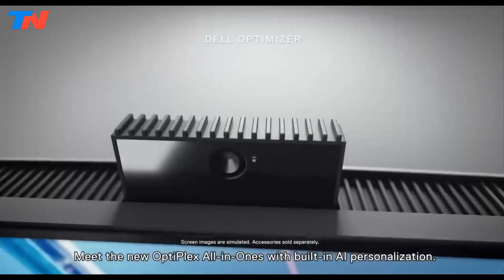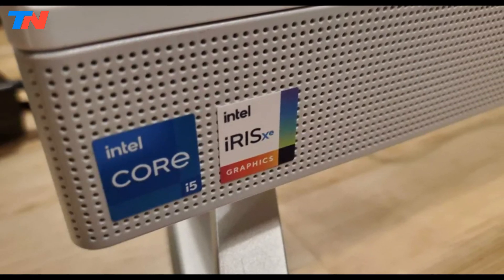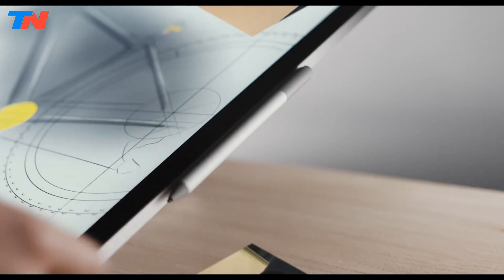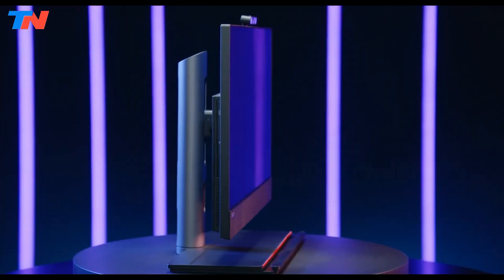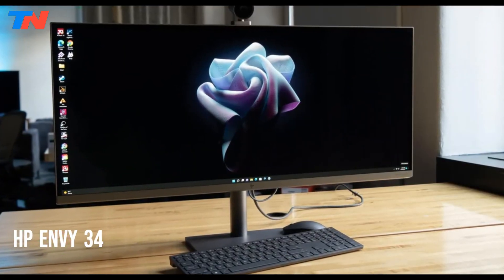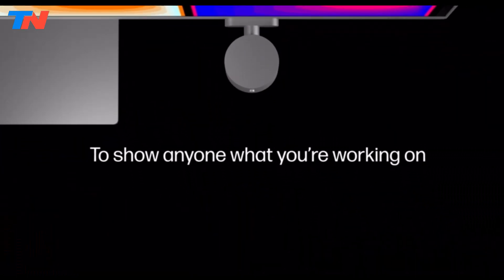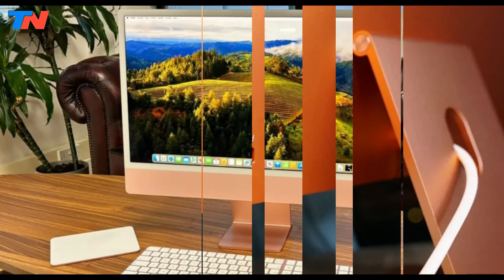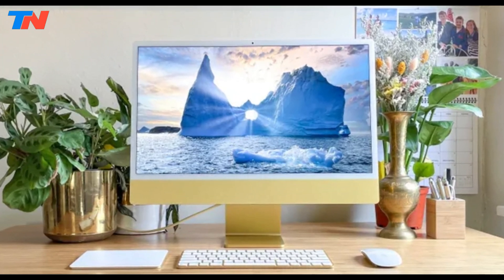Top 5 Best All In One PC 2025 Review - Best All In One Desktop Computer / Best AIO PC For All Budget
0:00 ⇢ INTRO
0:32 ⇢ 1-  Dell Inspiron 24 5420 All-In-One Desktop PC
2:06 ⇢ 2-  Microsoft Surface Studio 2+ All-In-One PC Computer
3:48 ⇢ 3-  Lenovo ThinkCentre M90A Pro Gen 3 All-In-One Desktop PC Computer
5:20 ⇢ 4-  HP Envy 34 All-In-One Desktop PC Computer
7:06 ⇢ 5-  Apple iMac M3 All-In-One Desktop Computer with M3 Chip

Lenovo Yoga AIO 9i
Microsoft Surface Studio 2
Dell Inspiron 24 5420
Apple iMac 24-inch
Apple iMac All-in-One Desktop Computer with M3 chip
Dell Inspiron 24 Series All-in-One Touchscreen Desktop
HP Envy 34” All-in-One Desktop
MSI Modern AM271P AIO Desktop
Dell Inspiron 27 7700
Dell Inspiron 27 7000 All-In-One
HP All-in-One 22
Lenovo IdeaCentre AIO 5i
Asus M3702WFA
Lenovo ThinkCentre M90a Pro Gen 4
Apple iMac M1
HP EliteOne 870 G9

best all in one pc 2024 for office work

aio pc gaming
aio pc build
aio pc vs desktop pc
aio pc under 30000
aio pc 2024
aio pc murah
aio pc unboxing
aio pc terbaik
aio pc cooler
aio pc with graphics card
aio pc review
aio pc vs laptop
aio pc upgrade
aio pc under 40000

Best all in one pc for gaming
best budget all-in-one pc
HP All-in-One PC
HP Envy All-in-One
all-in-one pc touch screen
all-in-one pc 27 inch
Lenovo All-in-one PC
Dell All-in-One
all-in-one desktop computer touch screen
Best all in one desktop computer for gaming
Best aio pc for gaming
HP All-in-One PC
Best Buy All-in-One computers
Dell All-in-One PC

What brand of all-in-one computer is best?
Which is best, all-in-one or desktop?
Are all-in-one computers worth it?
How do I choose a good all-in-one computer?
What is the best desktop computer brand?
What is the disadvantage of all-in-one PC?
Is AIO better than desktop?
Are AIO PCs good for gaming?
What is AIO for PC?